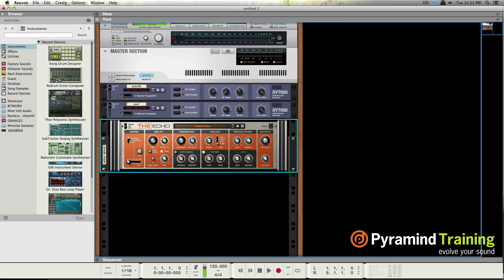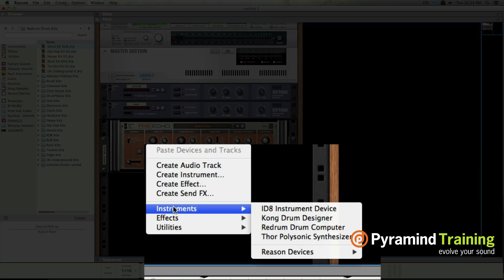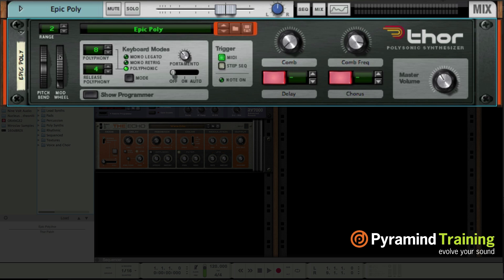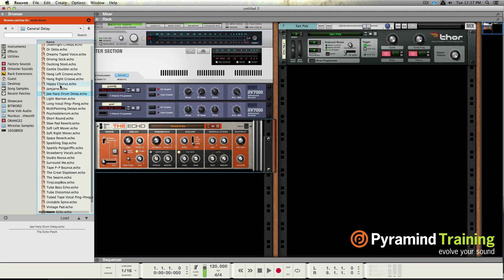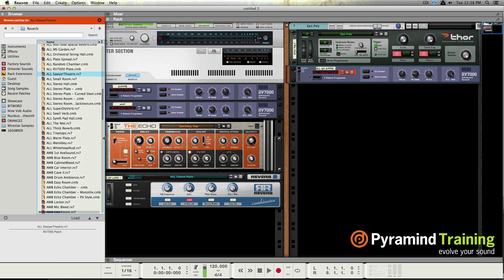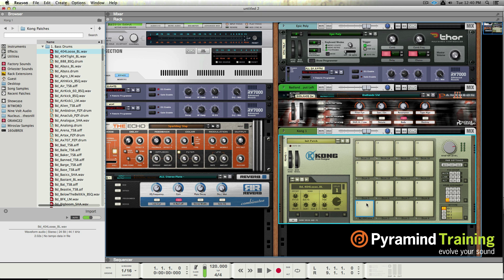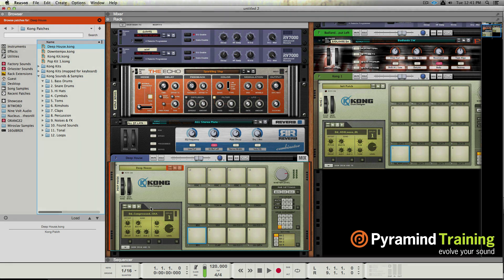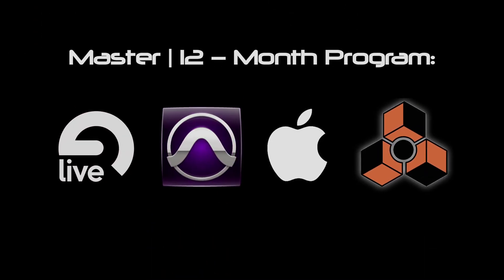Propellerhead Reason Tutorials | What's New in Reason 8 | Part I | Pyramind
Ready to learn more?  Sign up for our in-depth Reason Training Class

Pyramind Training Senior Instructor, Steve Heithecker, gives you a walk-through of Propellerheads Reason 8, the latest and most anticipated update to this legendary music production software studio.

Take a closer look at the new Reason 8 device browser, the new highlight focus for easy patch and preset auditioning.  You can now drag and drop any patch to create a new corresponding device in the rack.  You can also drag drum samples directly onto Kong pads.